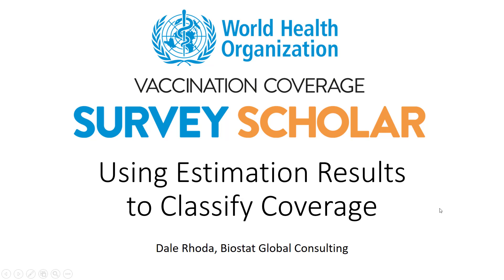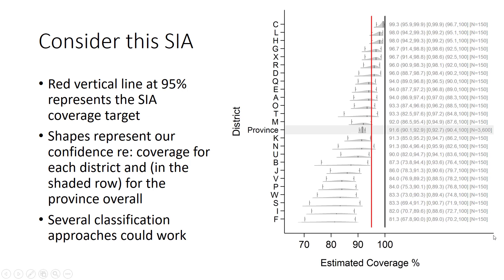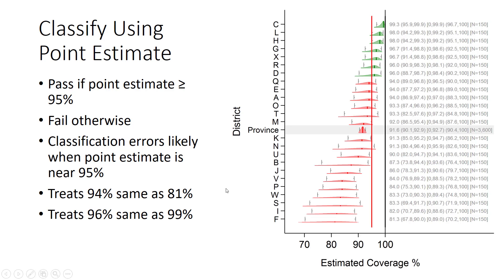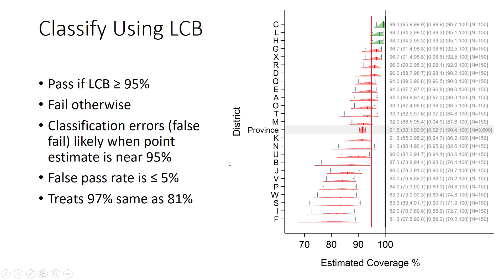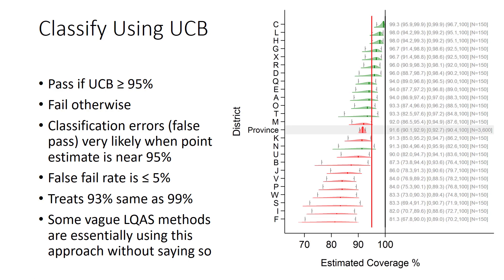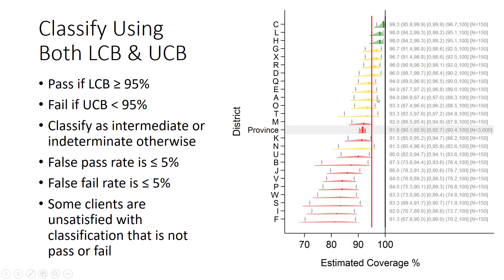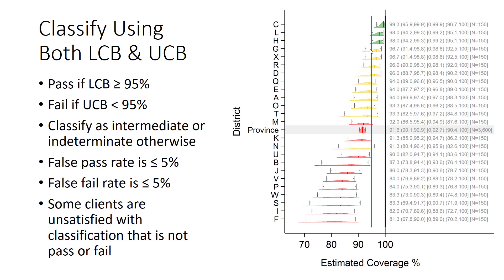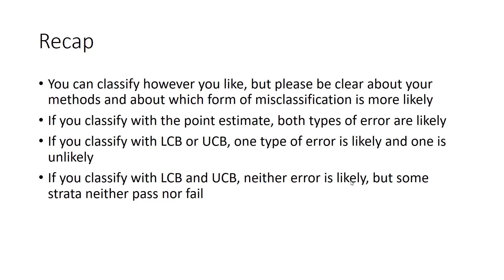Module A3 - Classifying coverage using estimation results